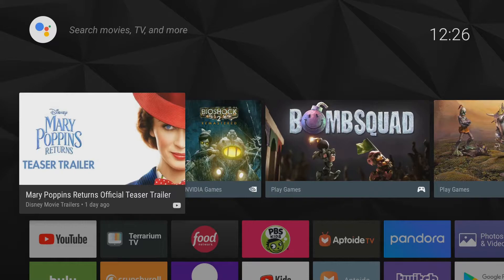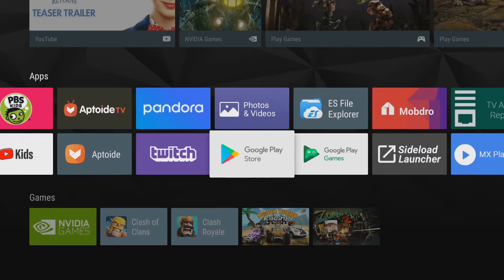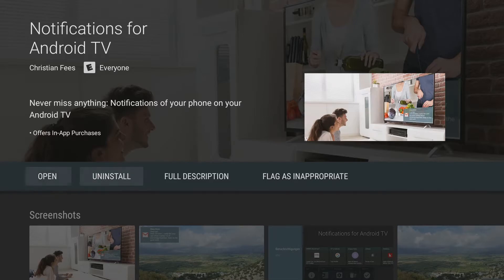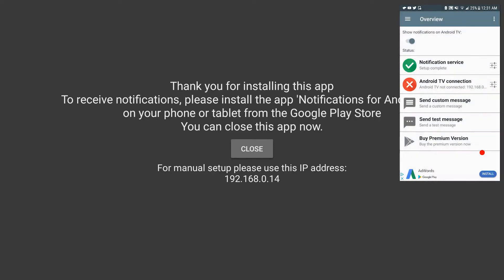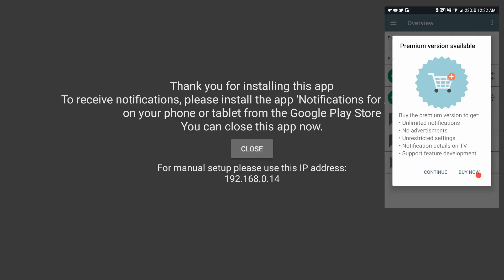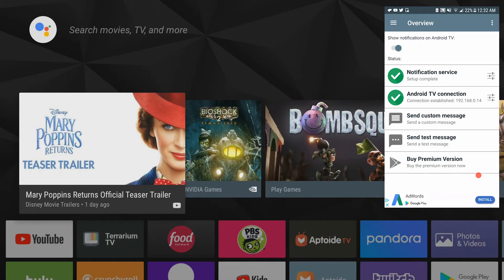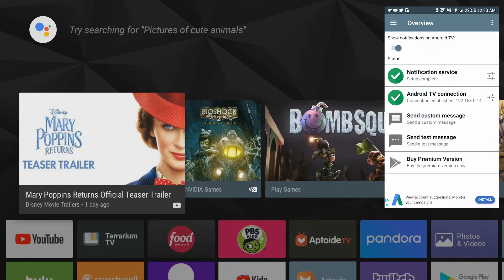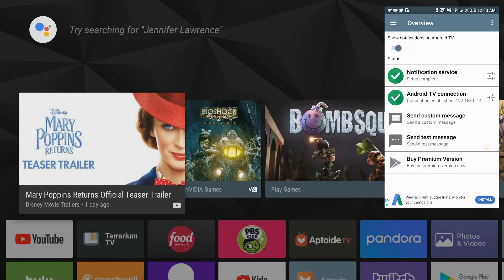PHONE NOTIFICATIONS | HOW TO SETUP NVIDIA SHIELD | Part 6 | 2018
This is part 6 of my Shield setup series.

In this video, I discuss how to setup notifications with the shield. This video provides all steps concerning setting up your phone notifications to be sent to your shield. Have a great day!

Should you click one of my links and make a purchase I get a small percentage from what you purchase. It is a great help in keeping the Faulks Tech Channel Alive.